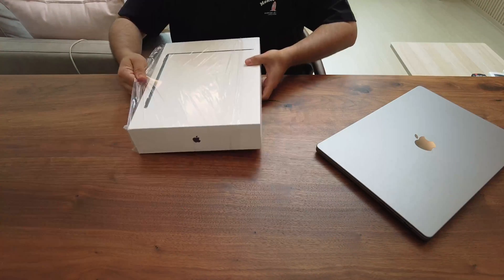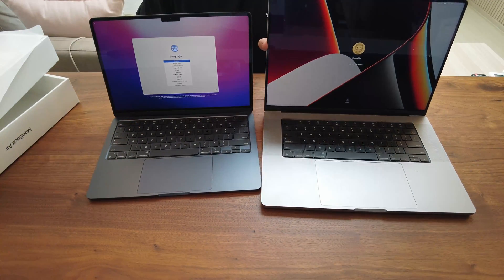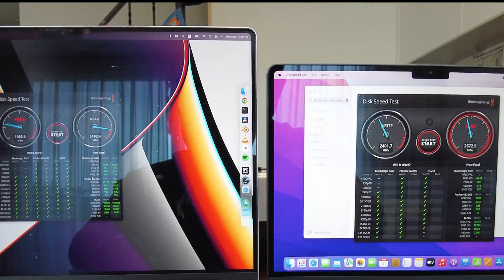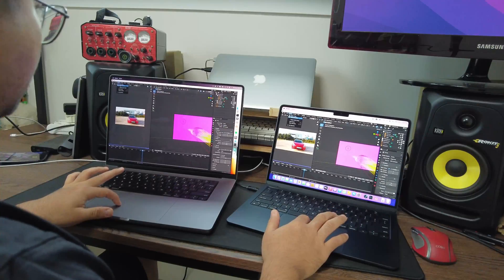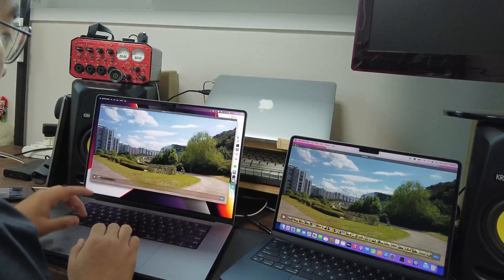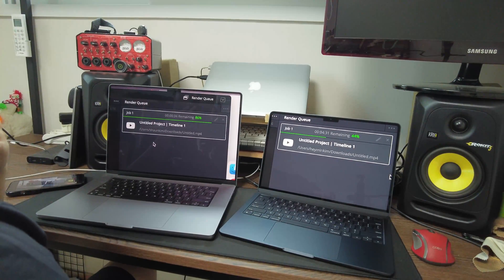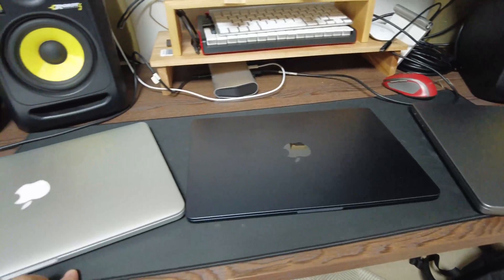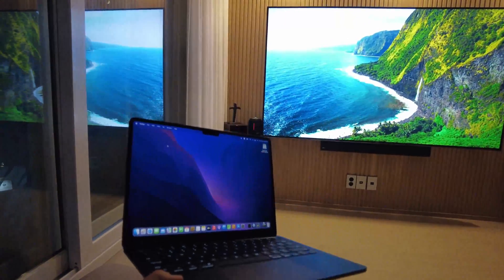M2 MacBook Air on SSD, Blender, QuickTime, DaVinci Resolve vs M1 Max MacBook Pro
M2 MacBook Air is compared with M1 Max.

M2 MacBook Air (Mid Night Black 8GB RAM, 512 GB SSD) vs M1 Max MBP (Space Gray 64GB RAM, 1TB SSD)

Speed Test:
M2 MBA base models with 256 GB SSD are reported to be slower than the predecessor, M1 MBA. So I bumped up the SSD instead of RAM, which is against my usual choice. Fortunately, 512GB model showed 2.5-2.8 GB/s for read/write speed. M1 Max showed 5.5GB/s.

Blender. I am rendering 3D streamlines over Tesla Model 3 But the thing was that M2 MBA only had 8GB of RAM. The video footage was already 10GB, so I could not render animation. On a single frame, M2 MacBook Air was 1.5x slower.

QuickTime. Here I'm combining 4 minutes of 4K videos. M2 was 1.8 times slower. Because QuickTime is Apple's app, it is best optimized, so it still shows astounding improvement over Intel MBP.

DaVinci Resolve. Exporting 9 minutes of 4K video. M2 MacBook Air was a bit of disappointment. The same task took M2 MacBook Air 2x more time than M1 Max MacBook Pro.

Overall, M2 MacBook Air is a perfect laptop to actually use it on you lap. It still can be used for some professional use, like 4K video editing and 3D rendering. The performance can be limited because it doesn't have any cooling fan, but it means it is quiet and stays cool with conductive heat transfer. M2 MBA comes with higher price tag than the predecessor, M1 MacBook Air from 2020. But everyone knows Apple made a mistake then, pricing them affordable.

Timestamps
00:00 Unbox
00:48 SSD Speed Test using BlackMagic Disk Speed Test
01:52 Blender Rendering with Metal GPU
02:44 QuickTime 4K Export
03:19 DaVinci Resolve 4K Export
04:12 Overall verdicts